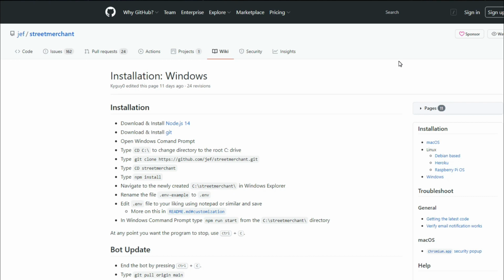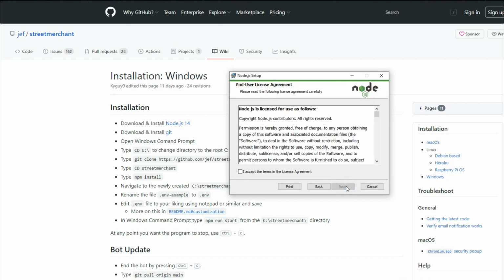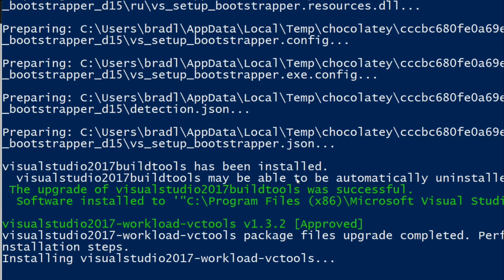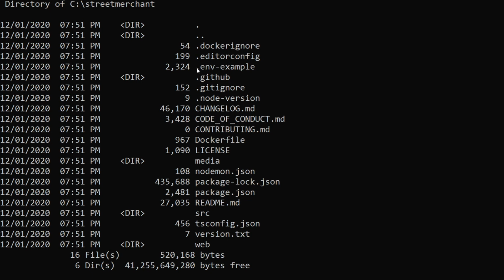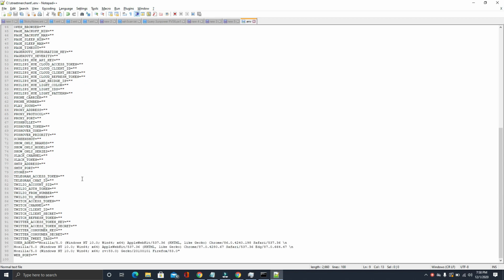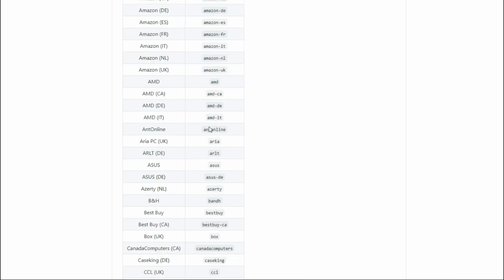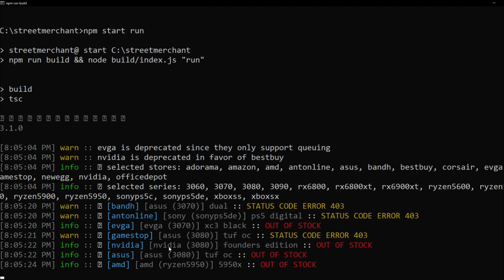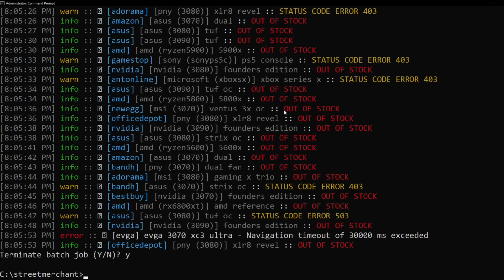how to build your own hardware stock finder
97% 9.79K/10K

It's upsetting that scalpers are using bots to buy up everything so here is a video on how to build your own hardware stock finder which is the same open source project that I'm using on my live stream! I cover the basics on how to build your own hardware stock finder running on Windows so literally most anyone can do it! You will be able to customize it to provide Live Stock Alerts for RYZEN 5900x/5950x processors, RTX 3070/3080 and AMD GPU's as well as game consoles like the PS5 and XBOXsx and is a fully customizable 3080 stock checker and works on many other items as well!

My Gear that I use:
CAMERA’s
Sony A6500 (Amazon)
Sigma 16mm f/1.4 (Amazon)
Sony ZV-1 (Amazon)
Sony ZV-1 wide angle Ulanzi lens (Amazon)
Panasonic GH5 (Amazon)
Panasonic G85 (Amazon)
Panasonic MFT 12-35 f/2.8 lens (Amazon)

MICROPHONES
rode wireless go 2 (Amazon)
rode VideoMicro (Amazon)
purple panda microphone (Amazon)
Blue Yeti WOW edition (Amazon)

LIGHTS
Logitech Litra Glow Premium LED Streaming Light (Amazon)
Ulanzi RGB Video Light (Amazon)
pixel liber rgb light (Amazon)
Philips hue (Amazon)

Chapters:
0:00 - Beginning of how to build your own hardware stock finder
0:26 - how to build your own hardware stock finder using streetmerchant off of GitHub
0:41 - What to download for how to build your own hardware stock finder
1:09  - installing GitHub and Node.js 14 LTS
3:13 - Using Git to download streetmerchant from GitHub to fight the scalpers bots !
3:47 - editing the config file to make your own rtx 3080 stock checker

It's messed up that it is so difficult to find and buy a rdna2, rx 6800, rx 6800 xt, rx 6900 xt, nvidia rtx 3080, nvidia rtx 3080 founders edition, AMD Ryzen 5000 series CPU's, etc.

All I really want is a single amd 6900 xt or amd 6800 xt and everything is sold out or out of stock because of scalpers. This makes it a necessity to have your own stock checker or if you prefer you can live stream from here:

Sorry this isn't my best video editing but I'm literally editing on the cheap Dell laptop in my closet since the live stream is running on my desktop and server to provide those feeds for you guys!